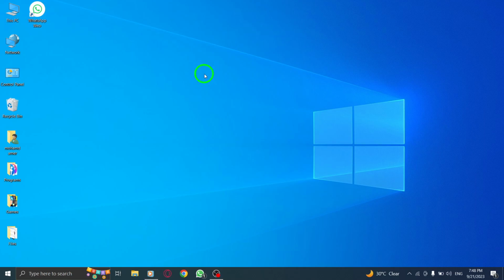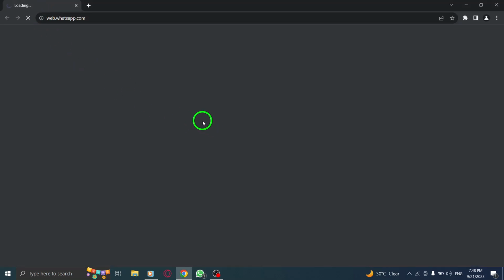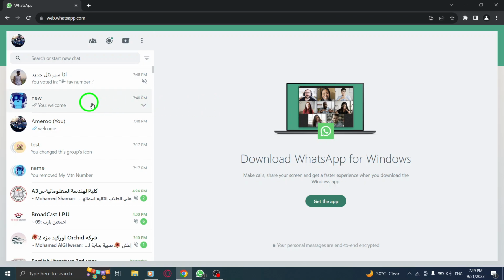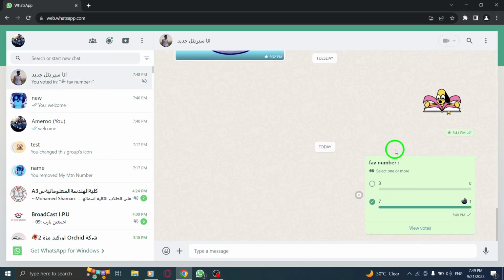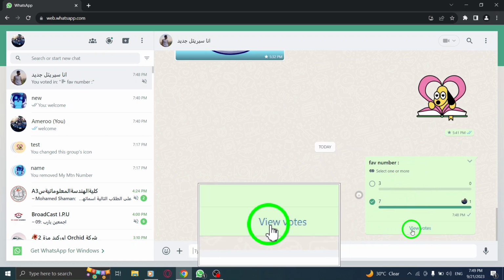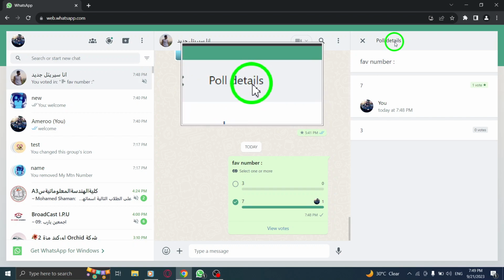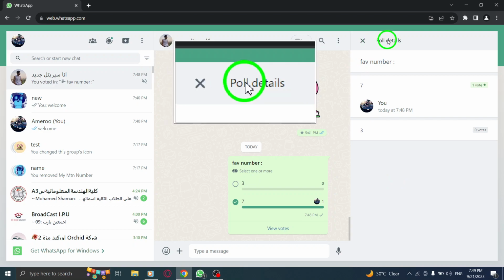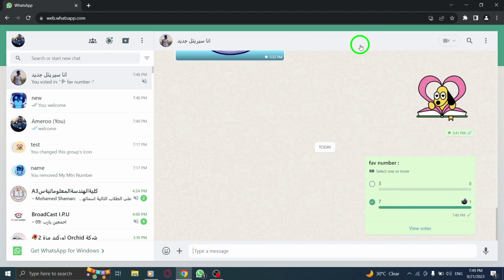How to View Poll Details in WhatsApp Web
Learn how to easily view poll details in WhatsApp Web with this step-by-step tutorial.

1. Open WhatsApp.
2. Go to the desired chat.
3. Find the poll between chat messages.
4. Click on "View more" under poll votes.
5. Here, you can find all the people who voted and the number of votes.

By following these simple steps, you can access and analyze the poll details in WhatsApp Web. This feature allows you to gather insights and understand the results of your polls more effectively.